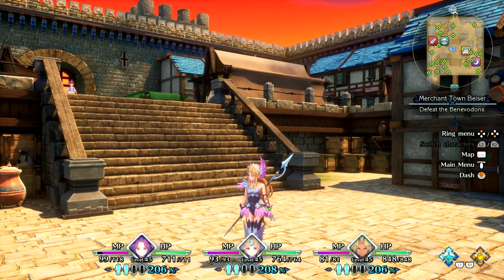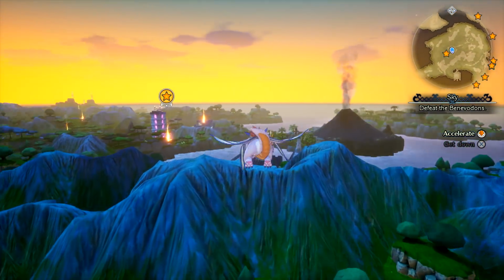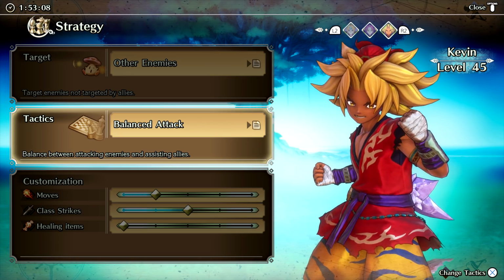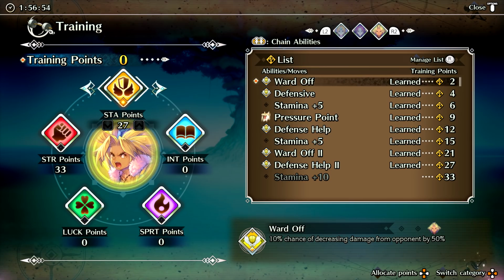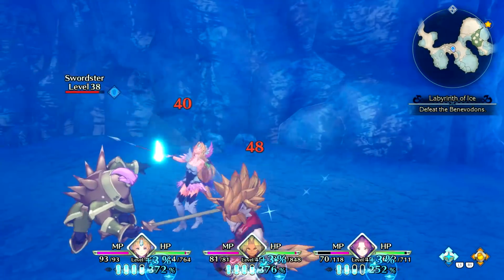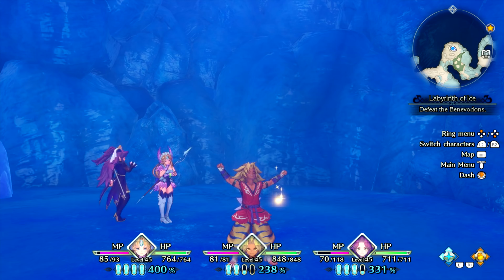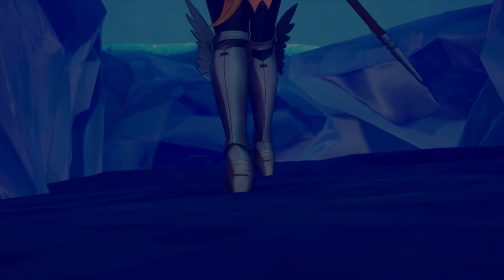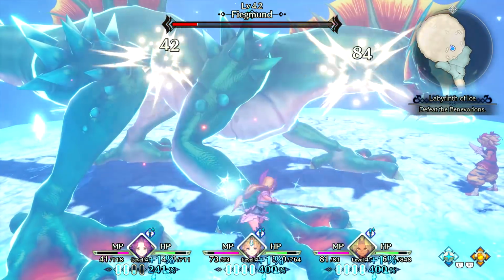Trials of Mana - Fiegmund Boss Battle | PlayStation Underground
Square Enix joins us to show off Trials of Mana gameplay against Fiegmund, the Water Benevodon. See how this gorgeous remake re-imagines boss battles, combat, and more with our hands-on session.

Trials of Mana comes to PS4 on April 24, 2020.